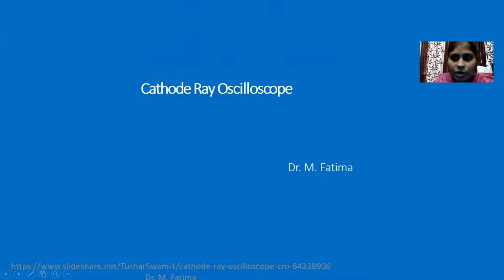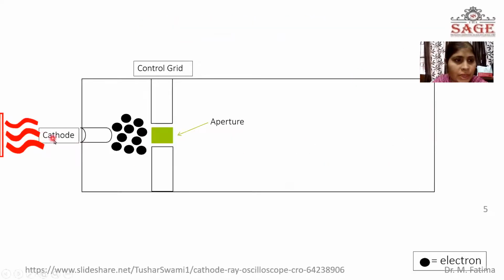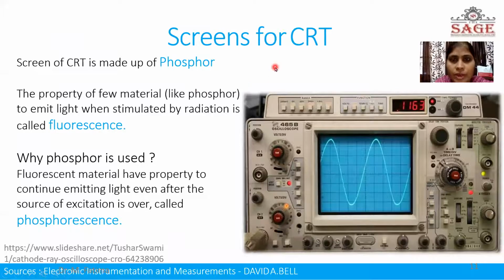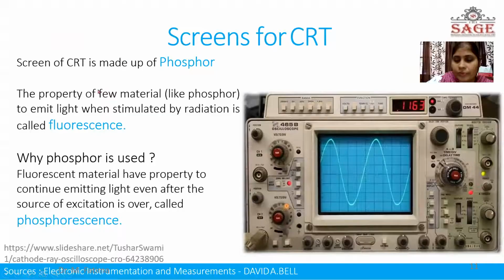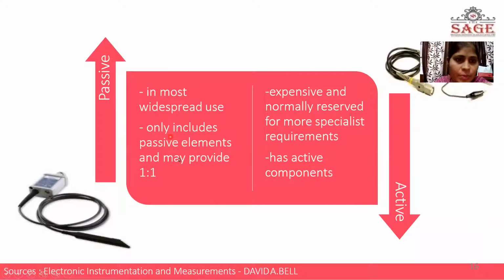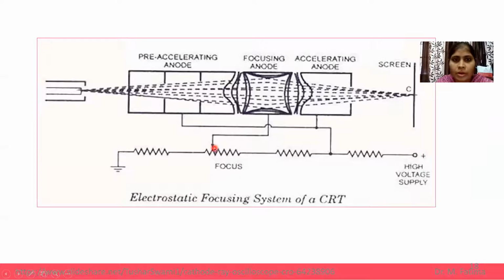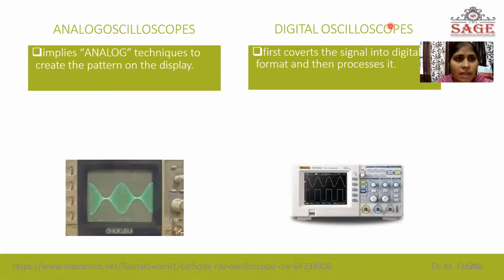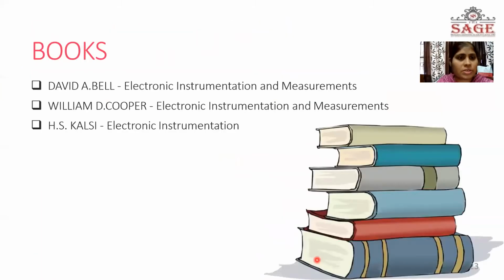CRT, Screen material, Probes, applications, types of CRO